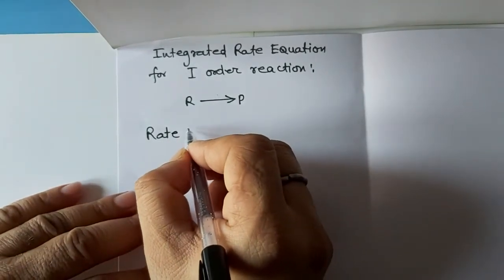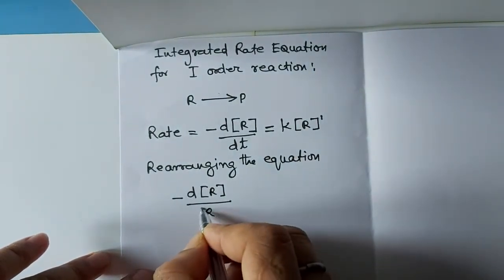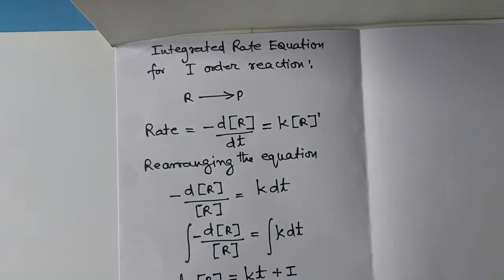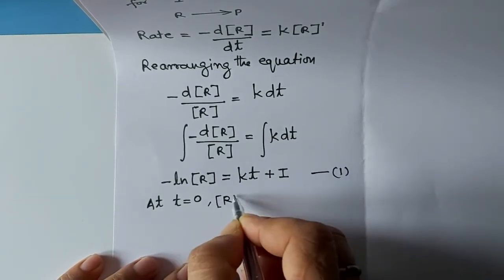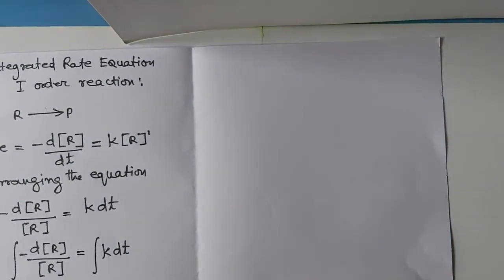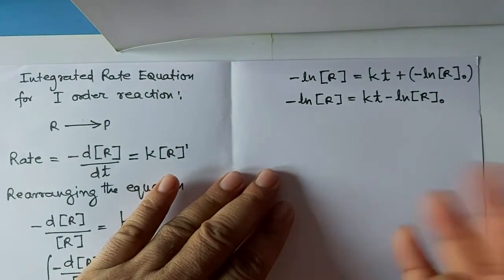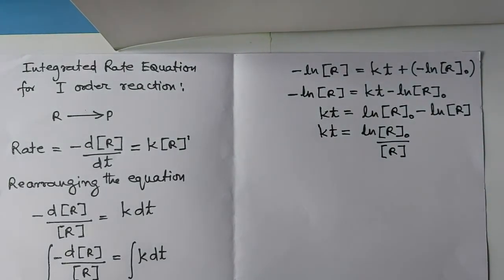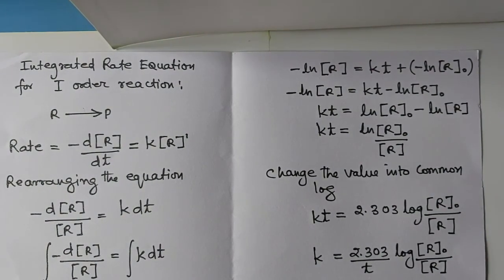Integrated Rate Equation for First Order Reaction